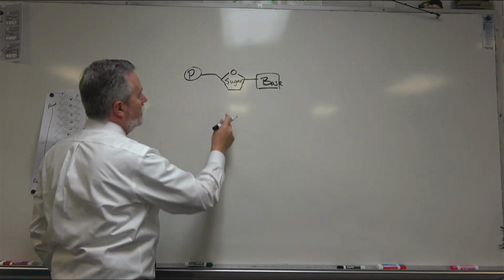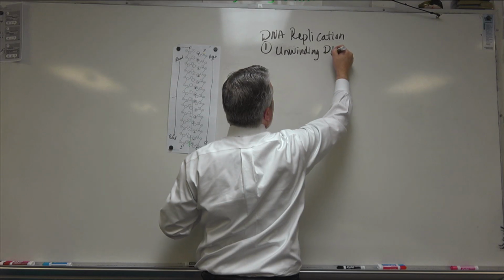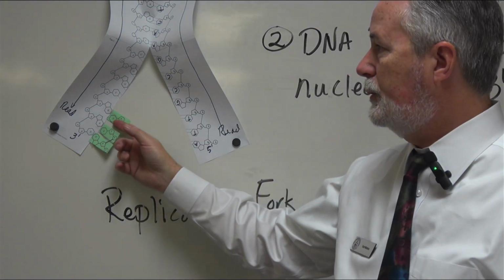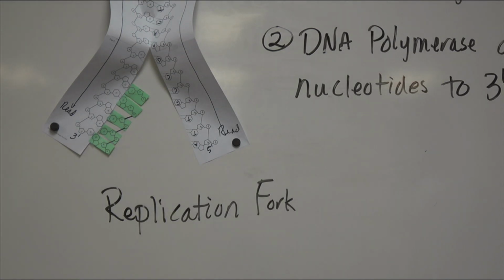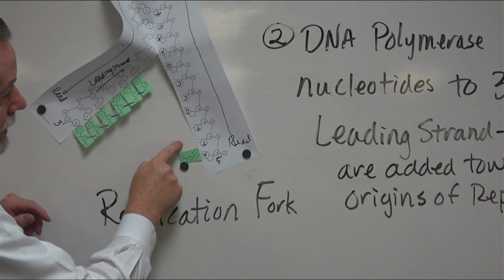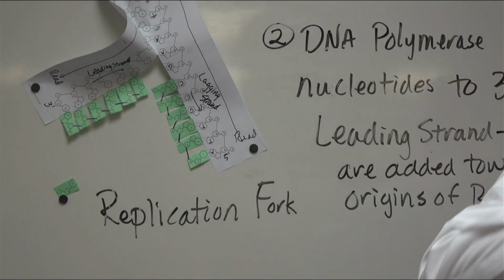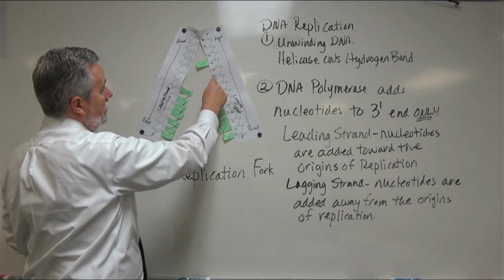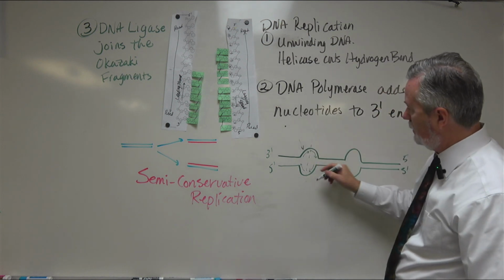Hrs Bio DNA Replication Lecture Part 2 2025